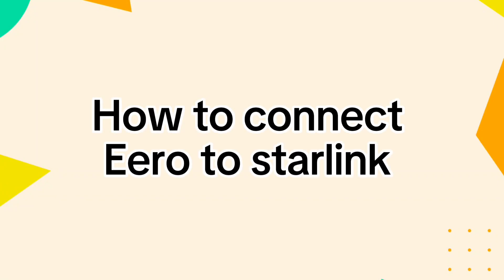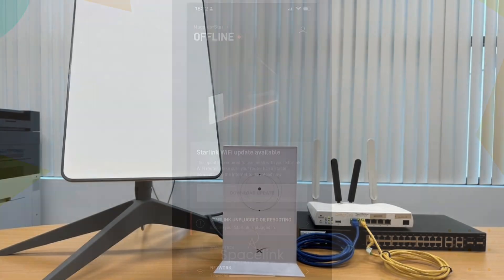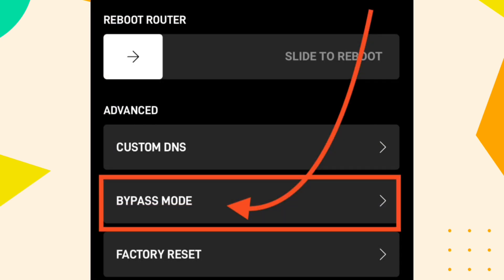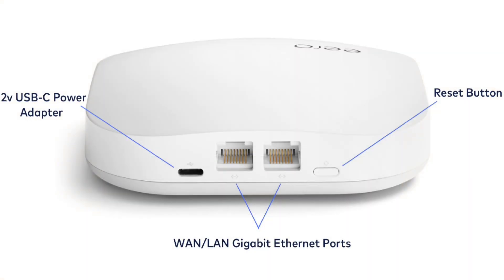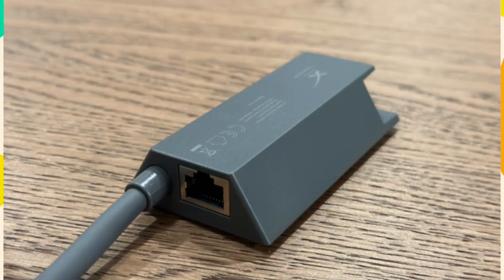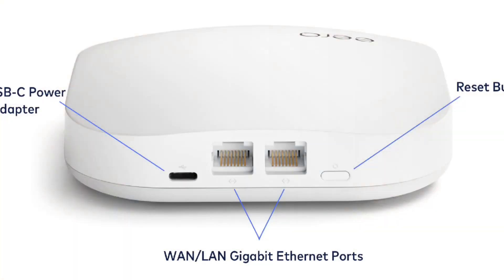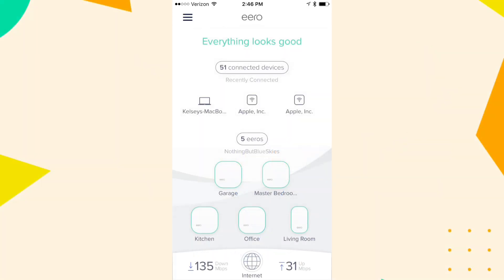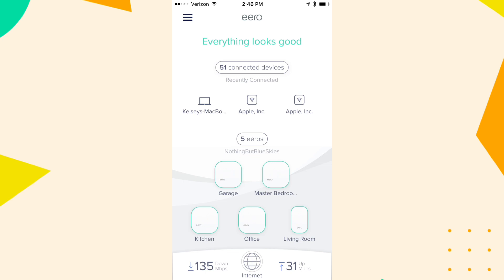How To Connect Eero To Starlink (2026) STEP BY STEP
If you are looking for a video about How To Connect Eero To Starlink here it is! To connect Eero to Starlink, plug your Eero router into the Starlink Ethernet adapter (or into the Starlink router in bypass mode) and follow the Eero app setup to complete the network configuration.